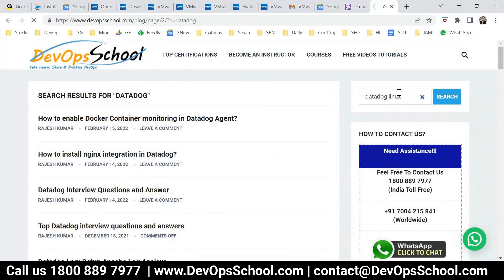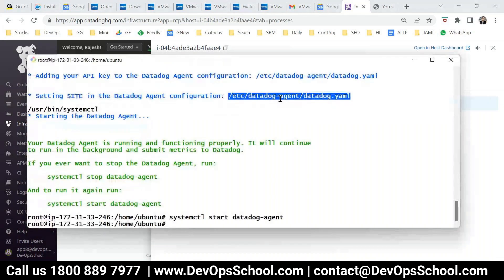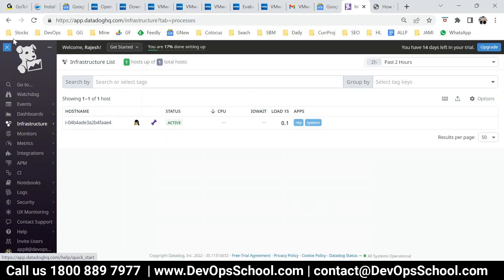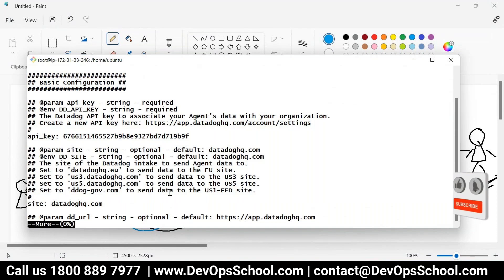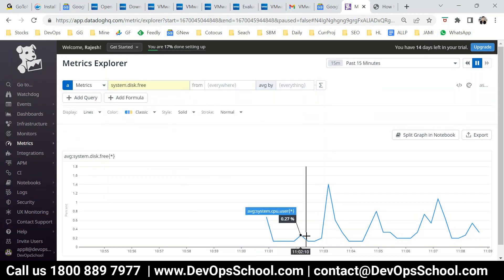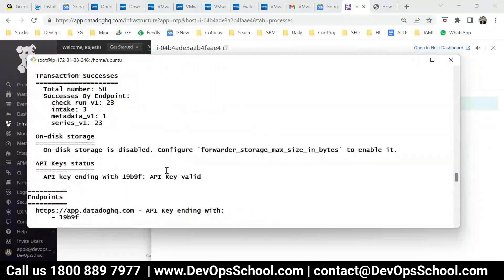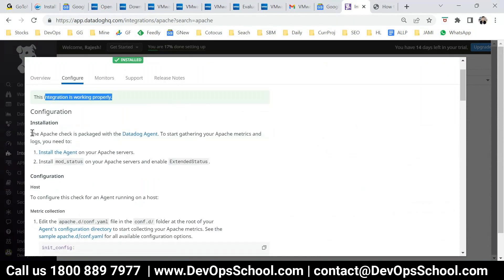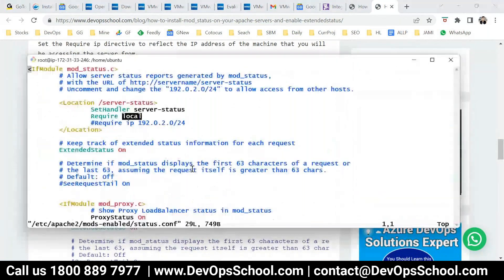Datadog Fundamental Tutorials 2023 Part-2 Out 6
Agenda
👉 Create an account and login to Datadog.
👉 Install the Datadog agent on your servers and services.
👉 Configure integrations to monitor different services and systems.
👉 Define custom metrics and alerts to track specific performance and health metrics.
👉 Set up dashboards to visualize your data and identify trends and issues.
👉 Use anomaly detection and machine learning to detect and diagnose problems automatically.
👉 Configure log management to collect and analyze logs from different sources.
👉 Set up APM to trace requests and diagnose performance issues in your application code.
👉 Monitor network traffic and infrastructure components to identify bottlenecks and failures.
👉 Use synthetic testing to simulate user interactions and test availability and response time.
👉 Configure security monitoring to detect potential threats and vulnerabilities.
👉 Use incident management to coordinate and resolve incidents and outages.
👉 Collaborate with team members and stakeholders using Datadog's collaboration features.
👉 Use Datadog's API and integrations to automate workflows and data pipelines.
👉 Create reports and share insights with stakeholders using Datadog's reporting features.
👉 Optimize your Datadog setup and usage by reviewing best practices and guidelines.
👉 Stay up-to-date with Datadog's latest features and releases.

- Private video is only available for 1199 Plan.

Top 10 Certifications in the world
1. DevOps Certified Professionals (DCP)

2. Site Reliability Engineering Certified Professionals (SRECP)

3. DevSecOps Certified Professionals (DSOCP)

4. Master in DevOps Engineering (MDE)

5. Kubernetes Certified Administrator & Developer (KCAD)

6. GitOps Certified Professional (GOCP)

7. Master in Observability Engineering (MOE)

8. MLOps Certified

9. DataOps Certified Professional (DOCP)

10. AiOps Certified Professional (AIOCP)